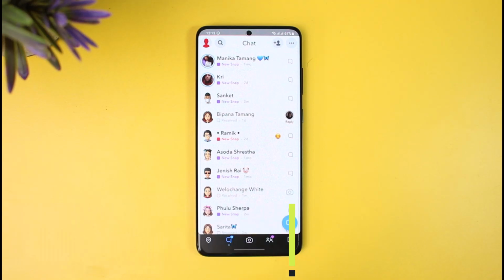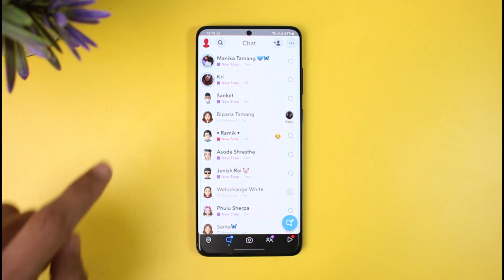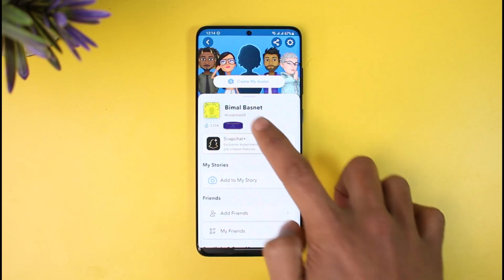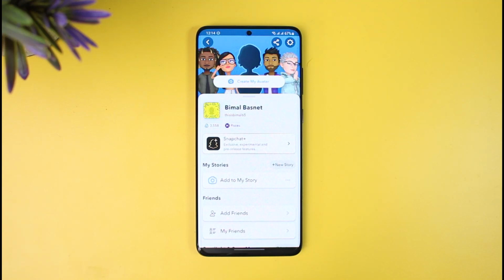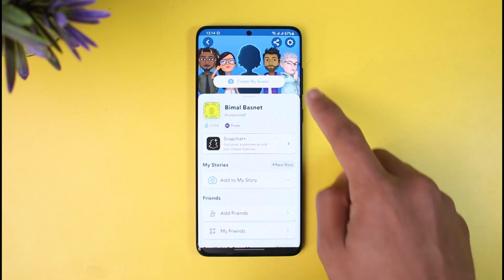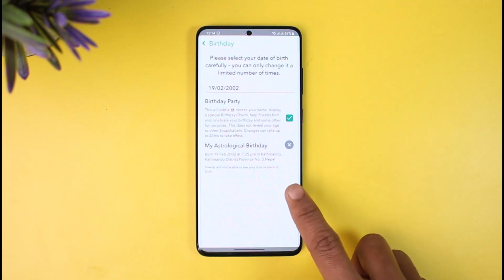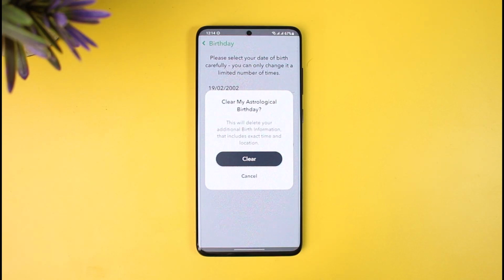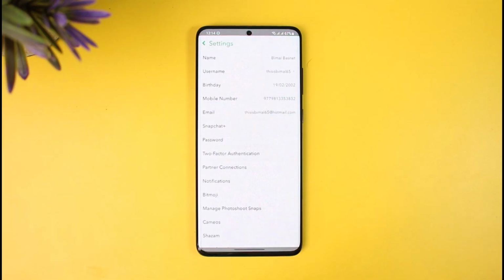How to Undo Your Astrological Profile on Snapchat !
In this tutorial video, I will quickly guide you on how you can undo or remove your Astrological profile on Snapchat. So make sure to watch this video till the end. We try to be responsive to as many questions as possible.

►  Chapters:
0:00 Introduction
0:12 Current Sign
0:32 Undo Your Astrological Profile
0:55 Conclusion